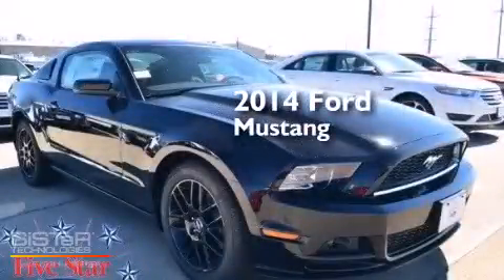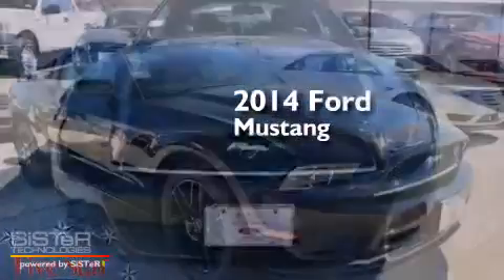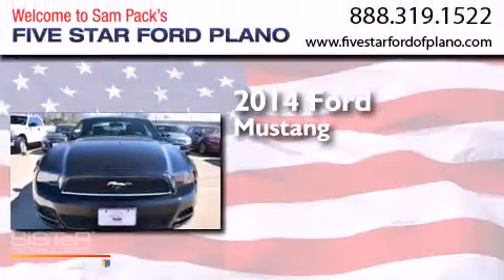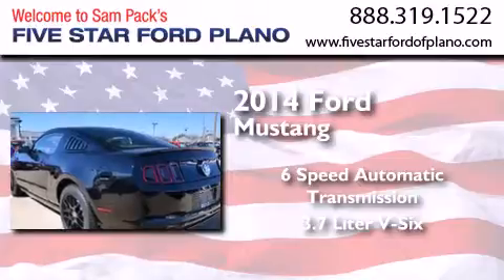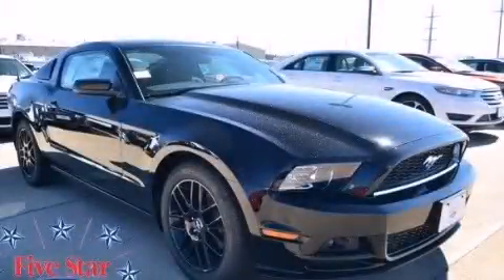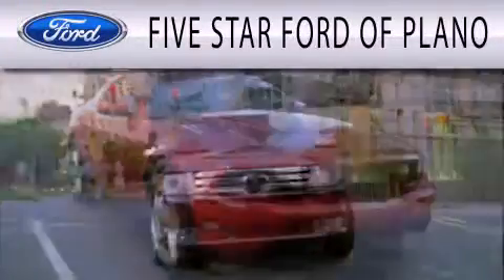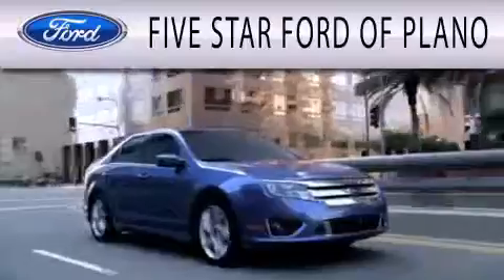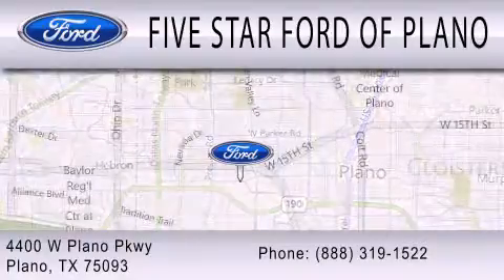2014 Ford Mustang Plano Richardson TX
We have been honored to serve the Plano TX area , we promise that your experience at our dealership will exceed your expectations ! Year : 2014 Make : Ford Model : Mustang Engine : Regular Unleaded V-6 3.7 L/228 Trans . : Automatic Exterior : Black Miles : 7 Interior : Chord Ii Cloth Seats Dark Charcoal Stock : E5287693 Five Star Ford Plano 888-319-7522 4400 West Plano Parkway Plano , TX 75093